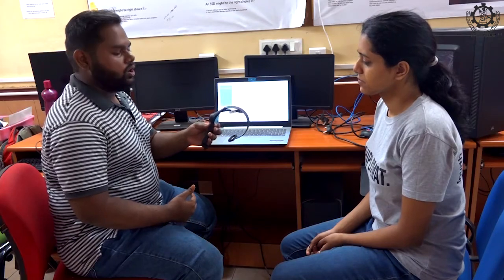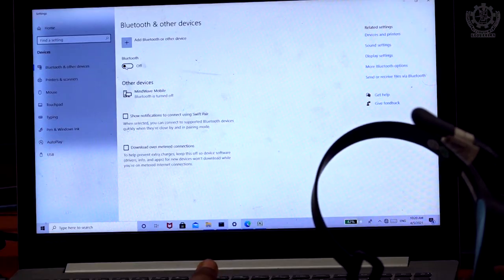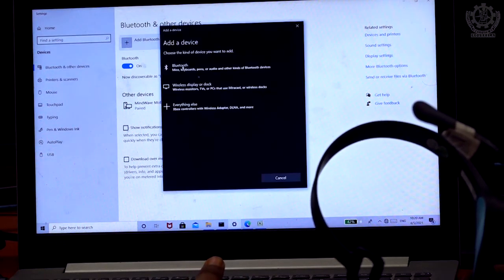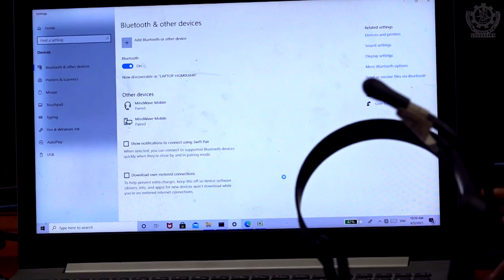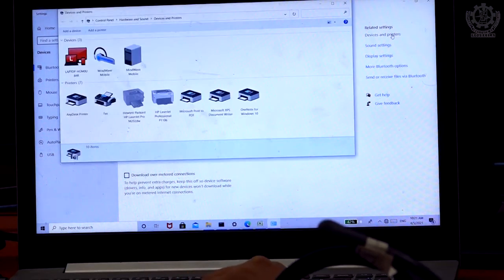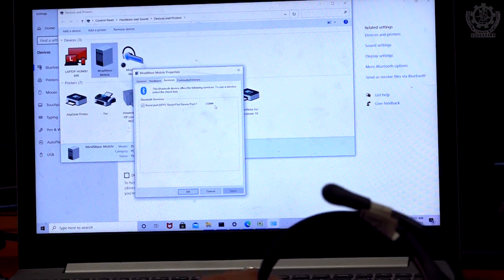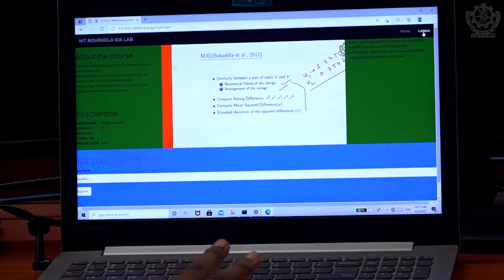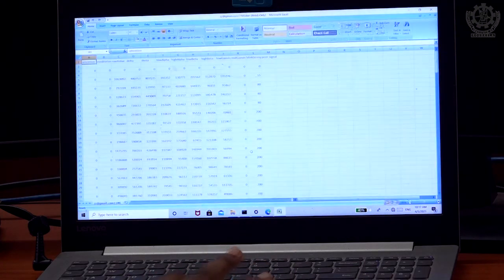Demo of data collection using Neuroy Sky Mind Wave Mobile 2 by Rabi Shaw (NIT Rourkela)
How to connect the device to pc/laptop via bluetooth and how to collected the data?